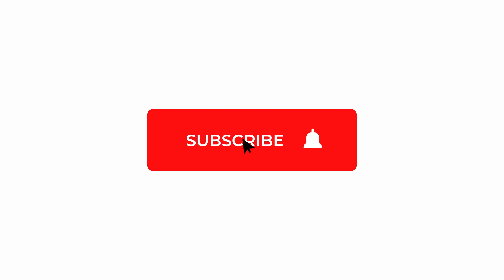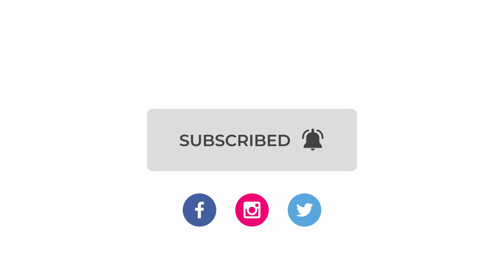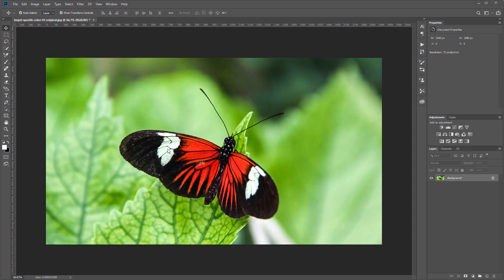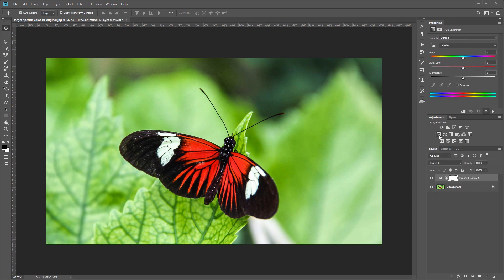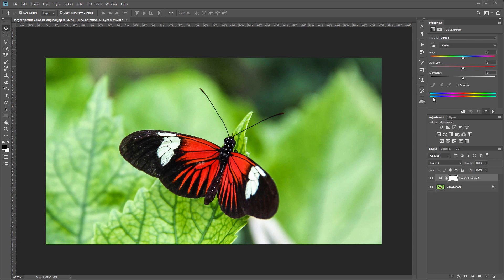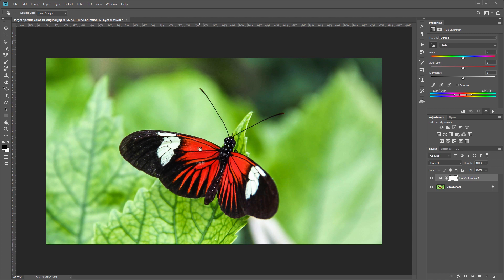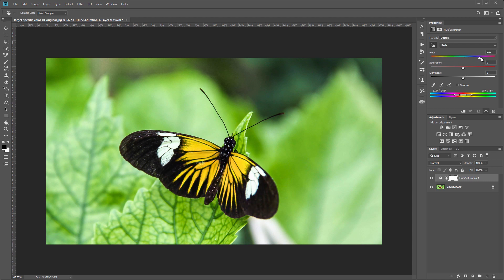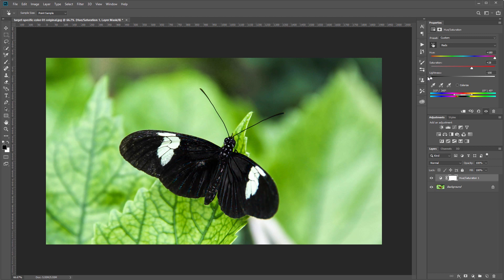Target a Specific Color with a Hue and Saturation Adjustment Layer in Photoshop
Changing specific colors in an image used to require masking and other time consuming tricks. Nowadays, you can target and change individual colors with ease.

This tutorial will show you how to use one special button within a Hue and Saturation Adjustment Layer to change a specific color in seconds.

You can use this trick to change the color of clothing, backgrounds, and other objects quickly and easily.

== DOWNLOADS ==

== CONNECT ==